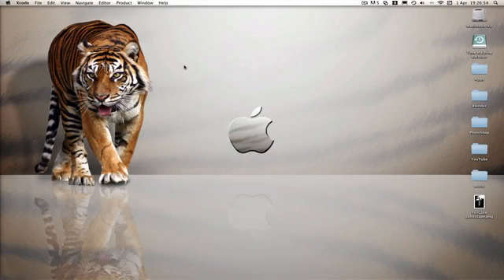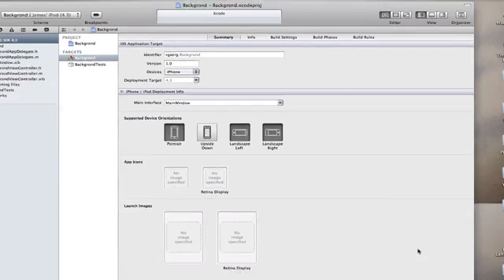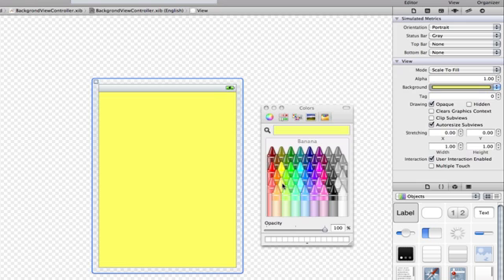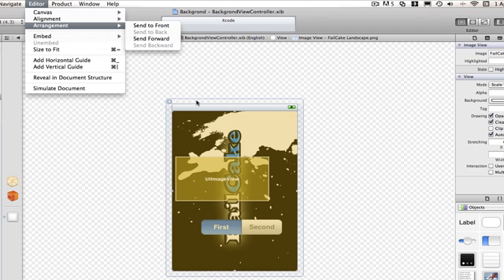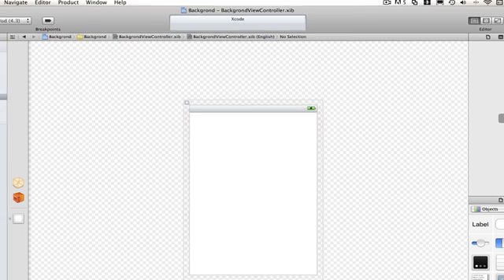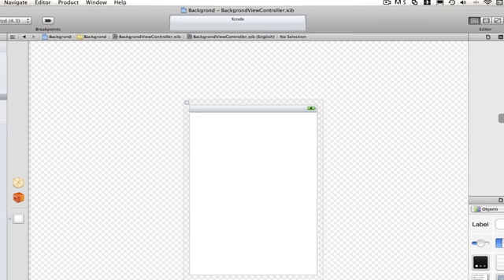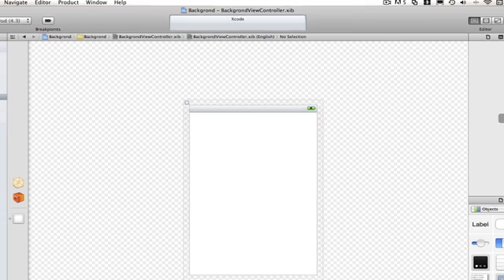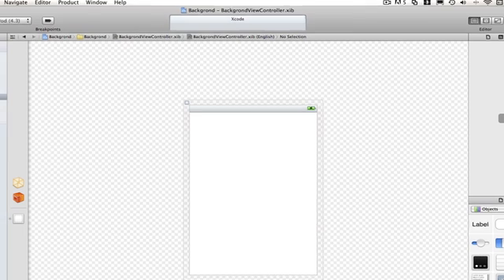iPhone Programming - Changing the background of an App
A brief tutorial teaching you how to change the background colour or image of an app via interface builder and via code. You choose which one you think is best.

iPhone Screen Size in Pixels: 320x480(460 with status bar)
iPhone Retina Screen Size in Pixels: 640x960 (940 with status bar - I think)

Main Code used:
Changing Background to solid colour:
self.view.backgroundColor = [UIColor orangeColor];

Changing background to detailed image:
self.view.backgroundColor = [UIColor colorWithPatternImage:[UIImage imageNamed:@"ImageName.ImageFormat"]];

IF YOU ARE USING A UITABLEVIEW THE CODE WILL CHANGE FROM self.view.backgroundColor TO self.tableView.backgroundColor